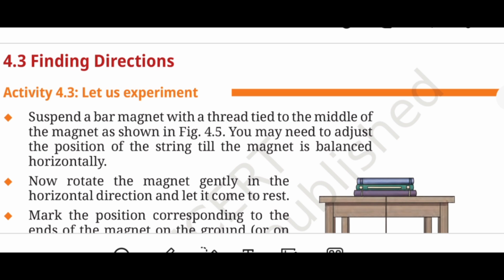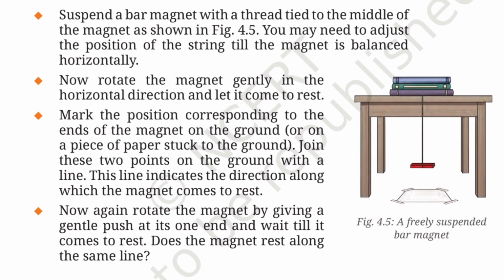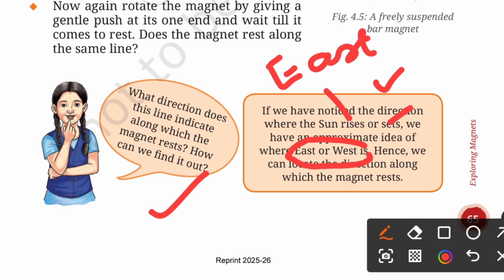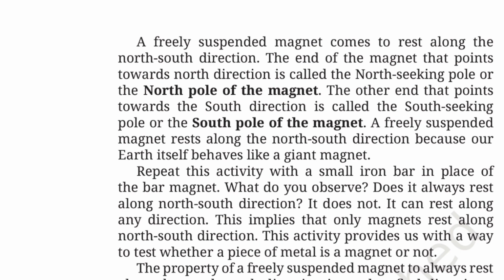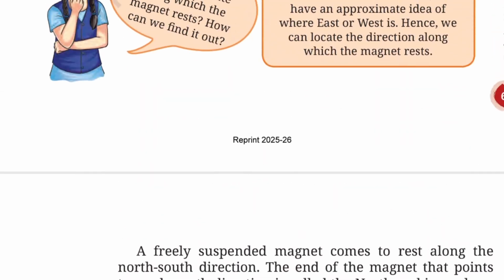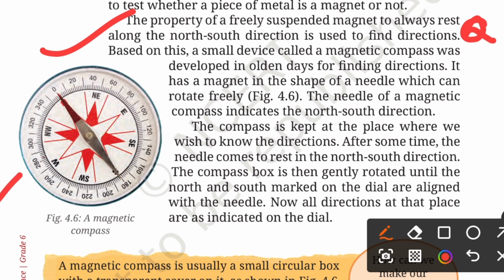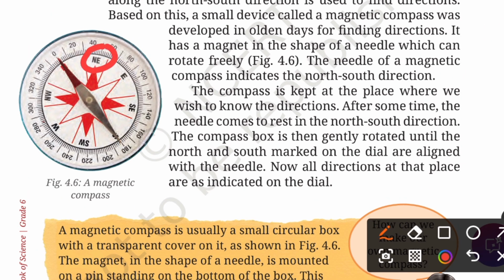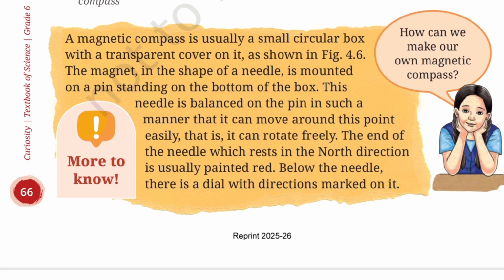video sciencefacts class education class6